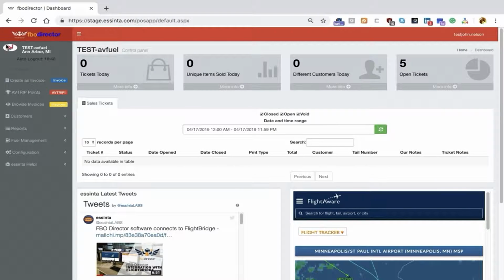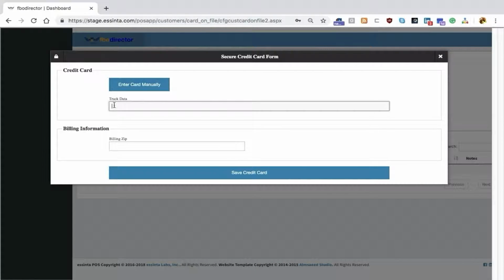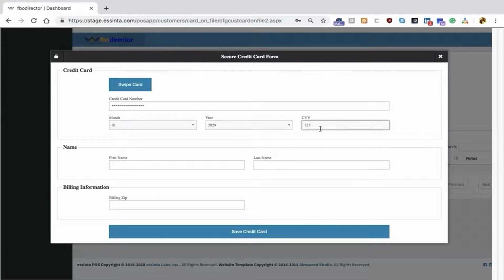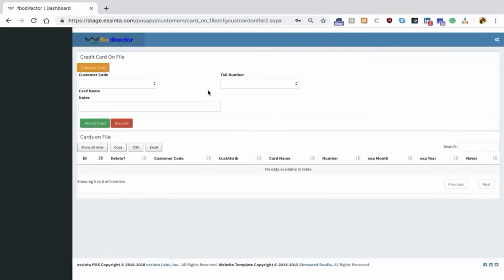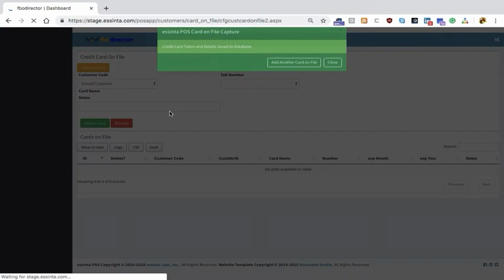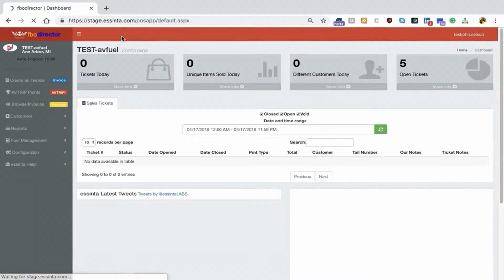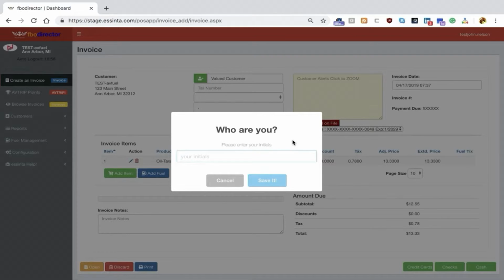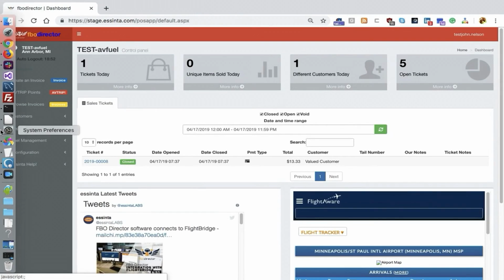FBO Director - Setup Credit Card On File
We have set up our customers in fbo director and one of the things that our customers may have is  credit card payment numbers on file.

1. To set up cards on file for each of your customers go to {customers|||{payment card on file}
2. Next, the first step in doing this is to capture the card.  Click “Capture Card”
3. If you have a card swiper and it's a bank card (no aviation cards) you can go ahead and swipe that value.  Otherwise, click on “Enter card manually”
 a.  Type in the card number
 b.  For a multi service card so we're often asked about multi service cards that do not have some   of the information required.
  I) Choose an arbitrary month or a year but do not exceed 2029 because there are some    limitations on certain gateways
  II) Multi Service cards do not have a CVV, enter 123
  III) Enter the card holder name and the billing zip code
  IV) click Save credit card and return to the main screen
5. Select the customer who the card belongs
 Do NOT select both a customer and a tail number. Pick ONE or the OTHER. (You don't want to  select both because that tends to merge the card into two records because we create a union of  the data set once you've selected the customer and the associated it with a tail number)
6. Click “Attach”